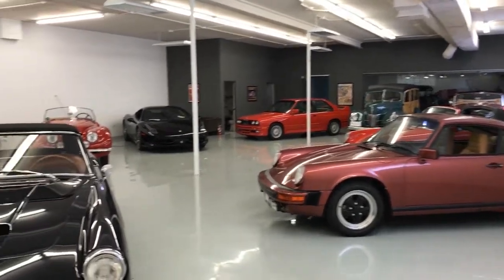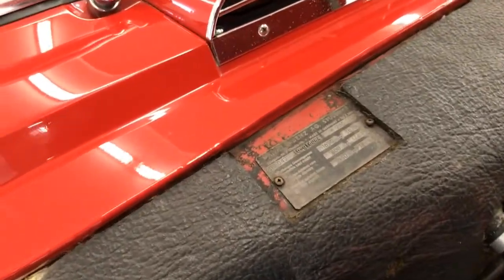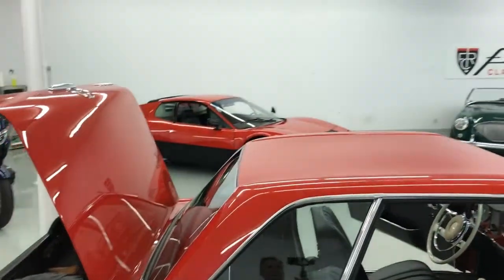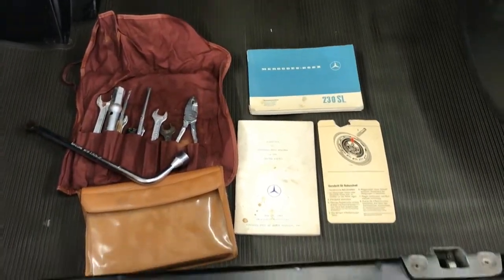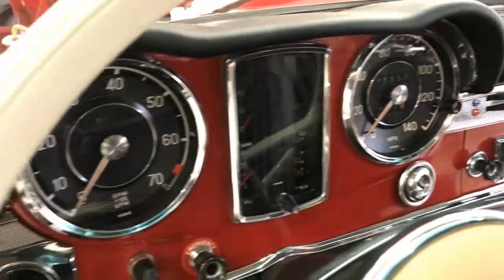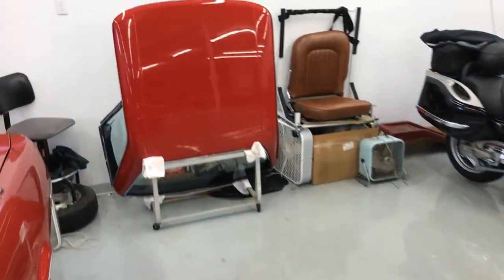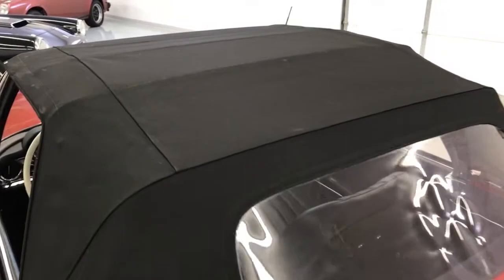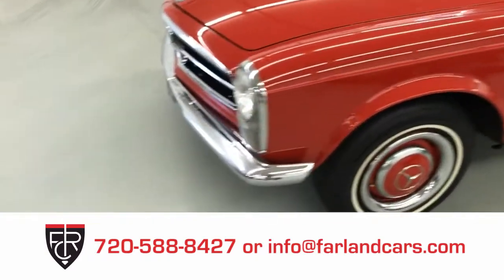1967 Mercedes Benz 230SL - Walkaround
A quick video walk around of the 1967 Mercedes-Benz 230SL in our classic car showroom.